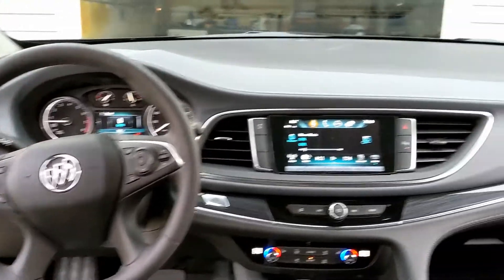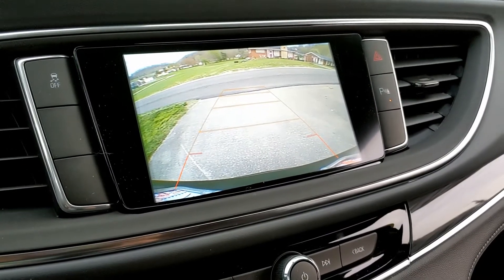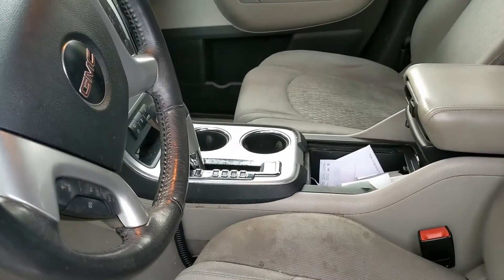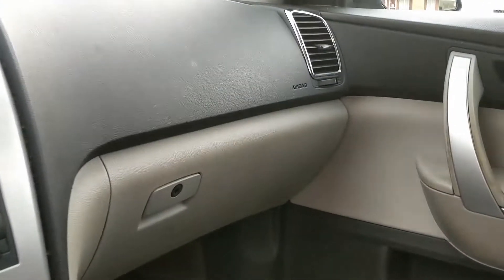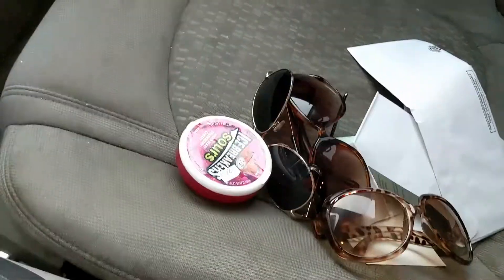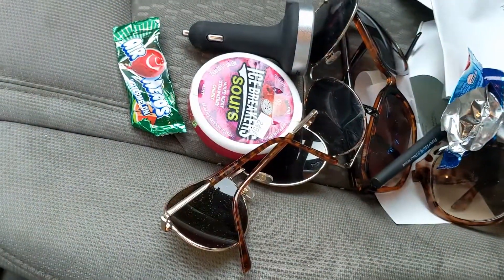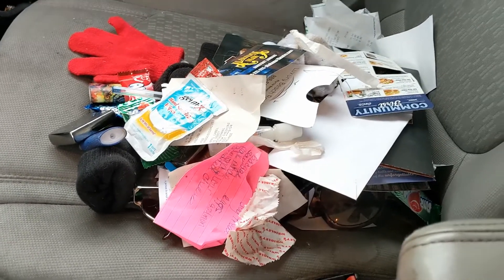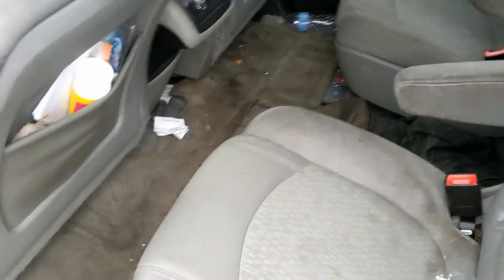BETHY GETS A NEW CAR | MONEY FOUND!! | CAR TOUR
Watch this to see my new car and what I found in my old one!!
I hope you enjoy my videos and if you happen to want to try any of the subscription boxes that I unbox here is a string of links and codes!

Here is the link to sin up for IPSY

Here is the link if you want international snacks delivered to your door every month

Check out my Mercari store for an wide range of things to buy.